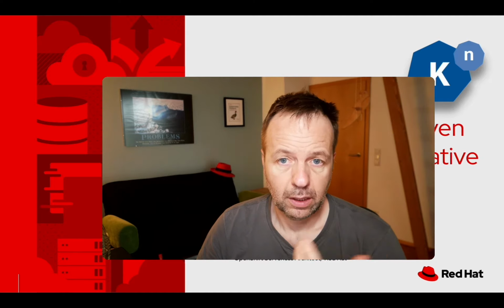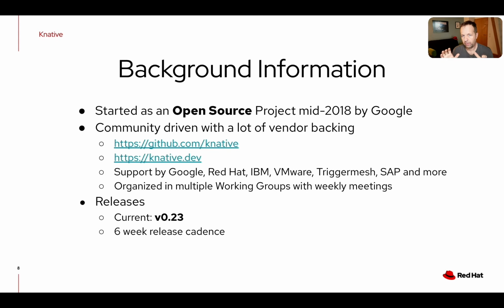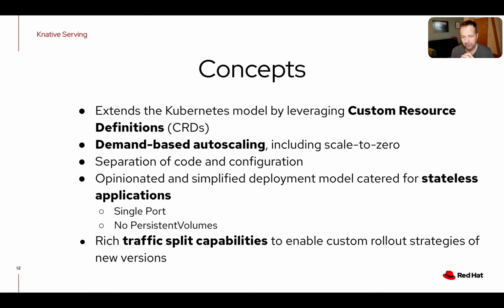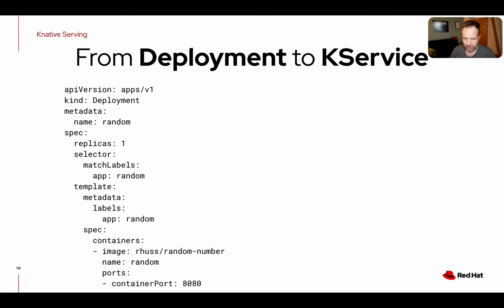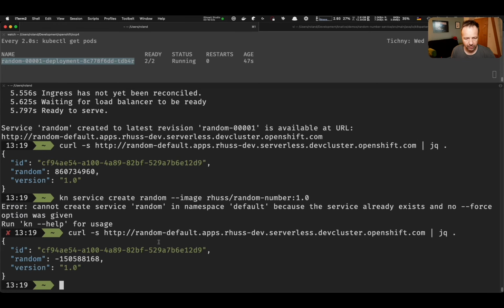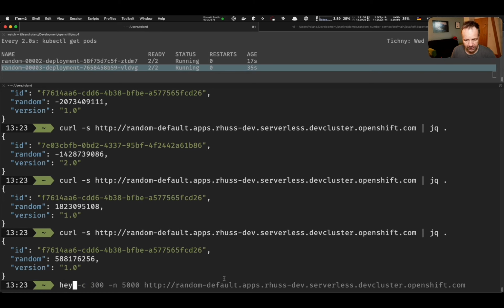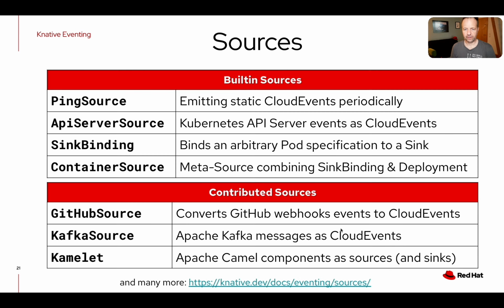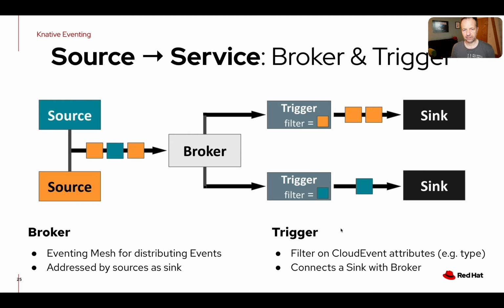J4K June 9, 2021 - Roland Huss - Modern event-driven Workloads with Knative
Knative is a Kubernetes-based platform for deploying and managing modern serverless workloads. This session gives you an introduction to the Knative Serving and Eventing components and walks you through an end-to-end demo, showing the lifecycle of event-driven workloads on Knative. You see traffic-based scale-to-zero and auto-upscaling in action and how you can implement flexible deployment rollout strategies like canary deployments with Knative. In the second part, you learn how Knative’s eventing component supports event-driven applications by setting up a complex eventing topology for routing and consuming CloudEvents.If you are interested in learning about an event-driven serverless developer experience on Kubernetes, this session is for you!